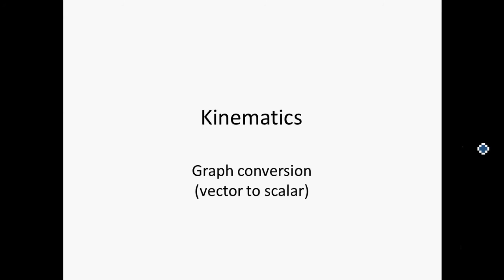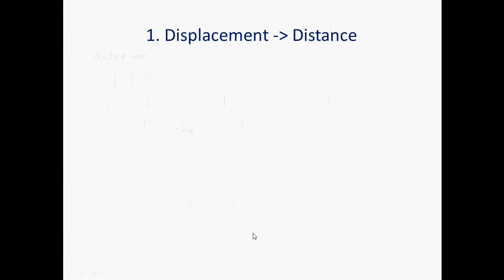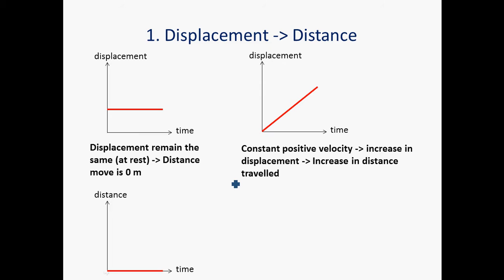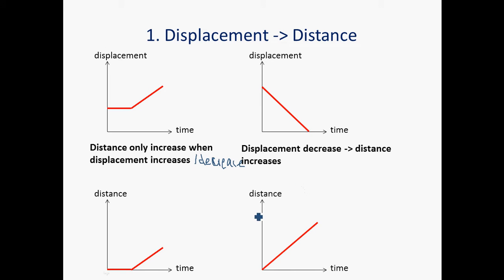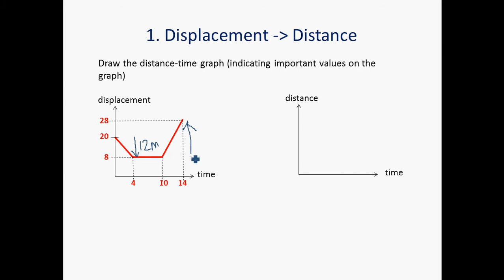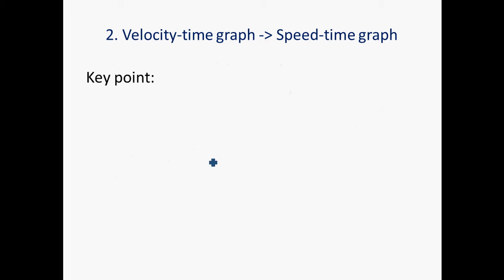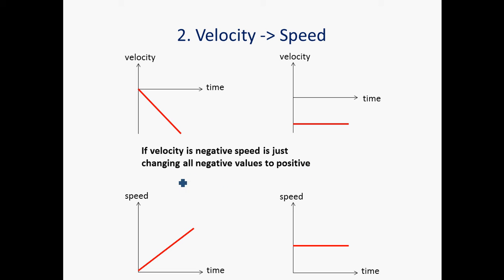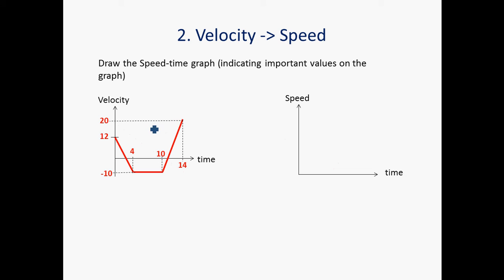Graph conversion 2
Kinematics Graph Conversion